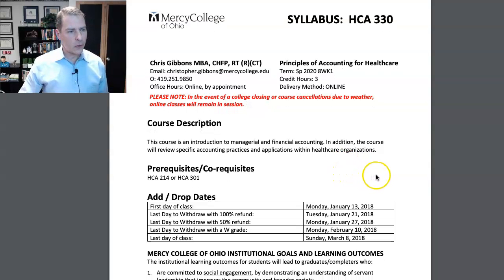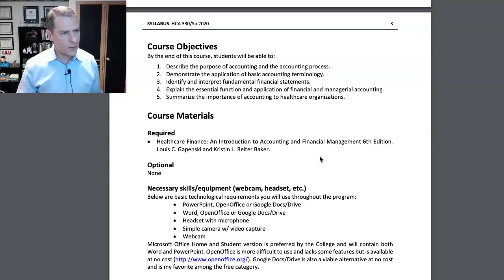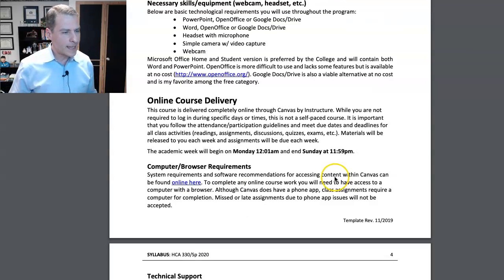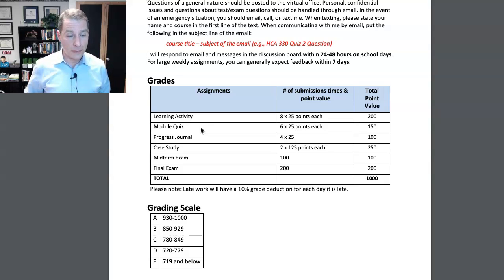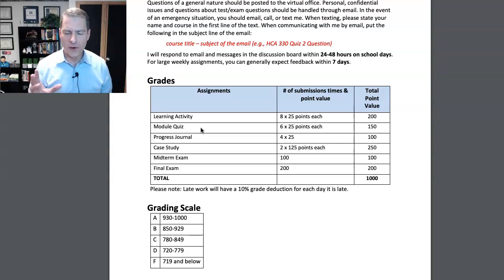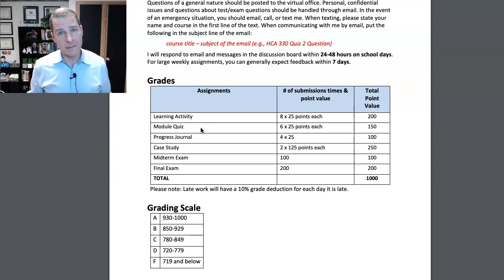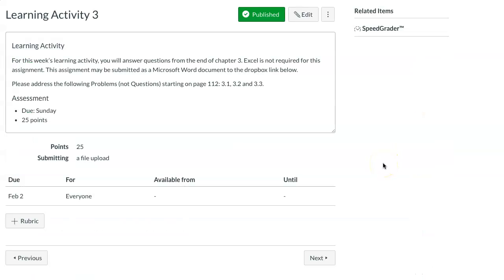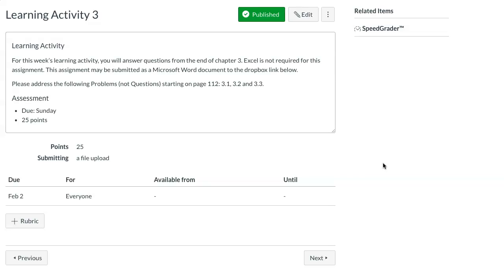Welcome to HCA 330 Sp 2020!